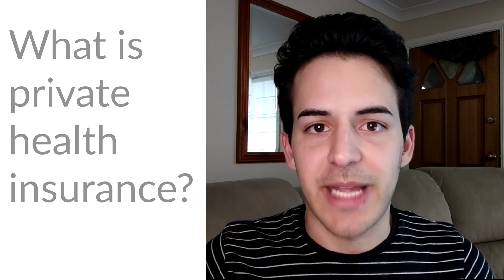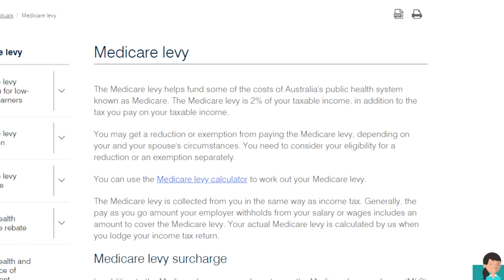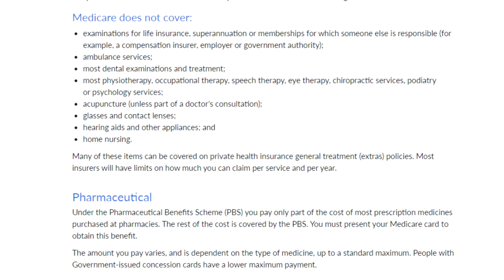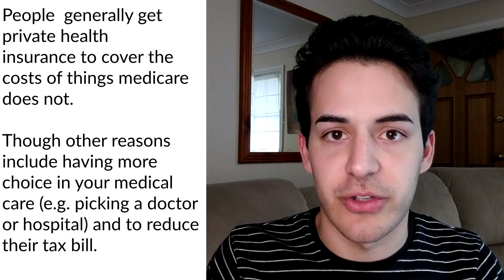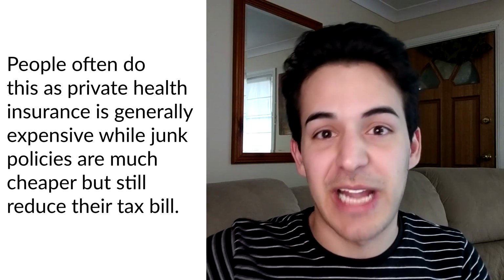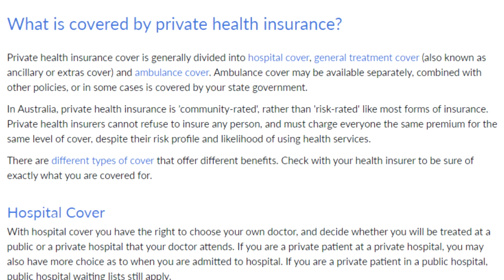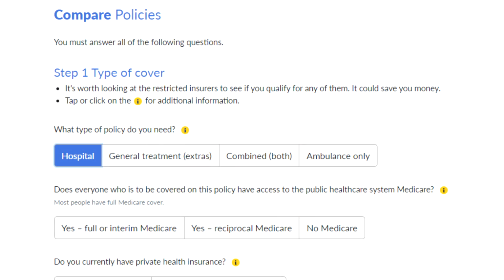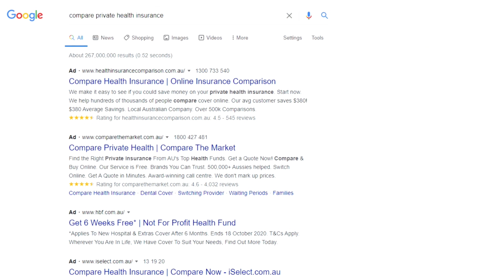Is Private Health Insurance Worth The Cost? - Health Insurance Australia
In this video we talk about a topic that is not spoken about enough. Today we look at private health insurance starting with an introduction to what it is and how it works compared to Medicare (also introduced) to finally discuss if private health insurance is worth your money.

While having private health insurance can be tax effective for some more than 50% of Australians have hospital and extras cover yet the typical Australian is not in a position where it is tax effective.

💰 Don't forget to download the FREE MARKET RESEARCH GUIDE where I teach you how I get paid $60-120 for an hour of my time!

Here are some links/codes to get some bonus cash!

Raiz (Investing App) $10 AUD: Use code 'AusMan'

Or use the code: MONEYMAN

Spaceship (Investing App) $5-10 AUD: Varies, see spaceship video

(You can say I sent you and maybe even ask for a discount!)

It is important to note as always, while all the information is provided in faith that it is accurate and reliable. It is always recommended you speak to a financial adviser before making any financial decisions you may not be sure of.
AMM does not hold an Australian Financial Services Licence (AFSL). Therefore, we cannot give individual financial advice and in fact any financial advice as a whole, including general. We present facts and figures from experiences using various platforms and fit into exemption (s911A(2)(ec)) as the sole and principal purpose of our content is NOT to provide financial advice but is rather factual information.